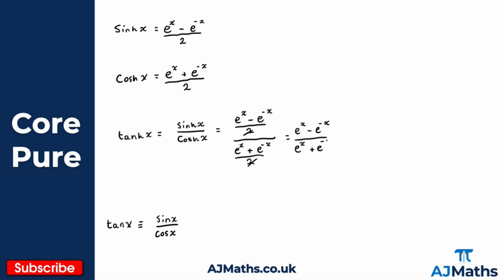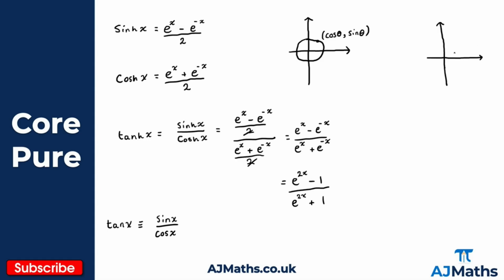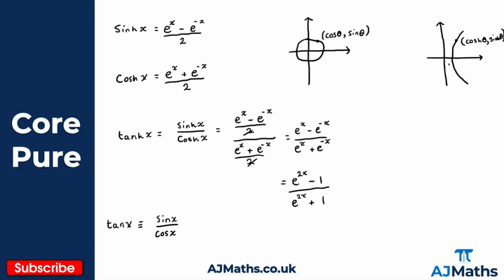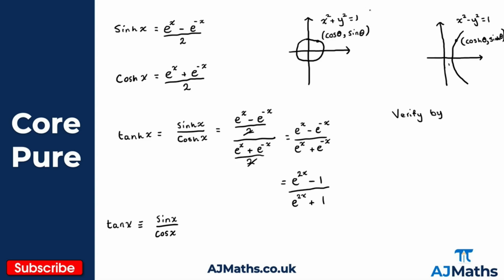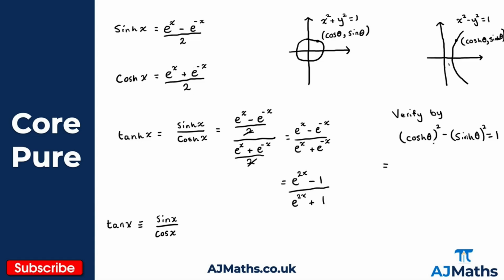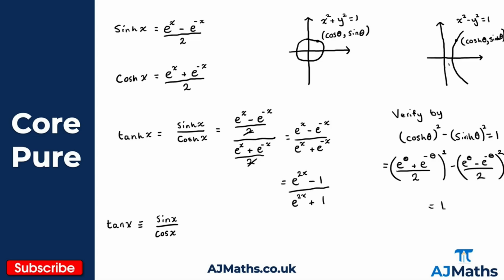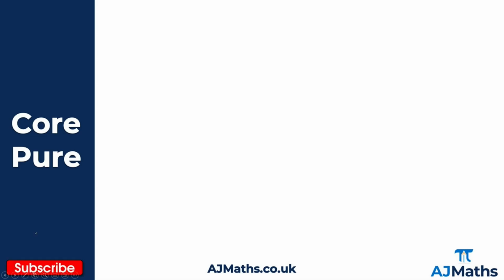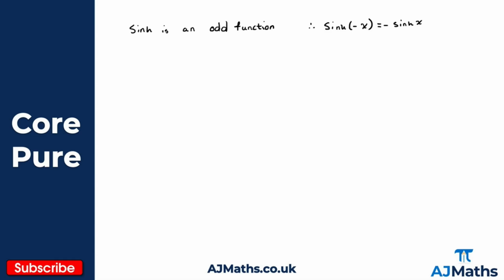A Level Further Maths | Core Pure | Introduction to Hyperbolic Functions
In this lesson, we will take a look at an introduction to the hyperbolic functions of sinh, cosh and tanh for Core Pure 2 from Edexcel A-Level Further Maths. This is part of the Edexcel A-Level Further Maths Core Pure 2 module. Perfect for Edexcel, OCR, AQA, and other UK exam boards.

Timestamps: